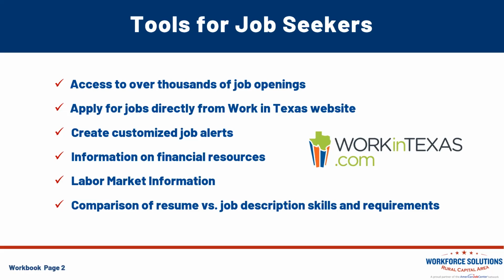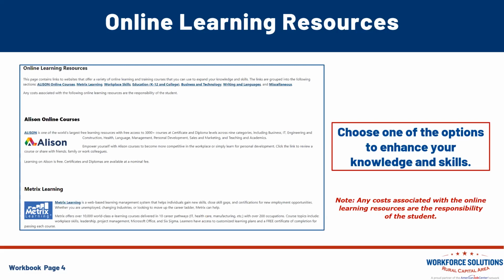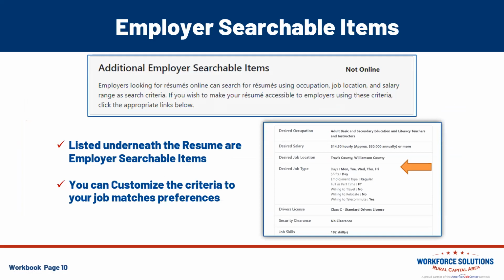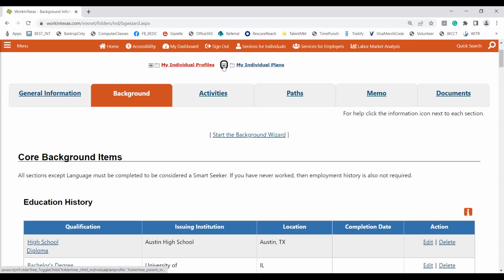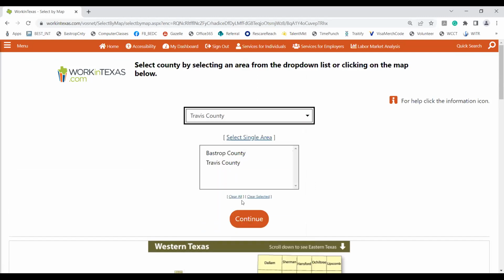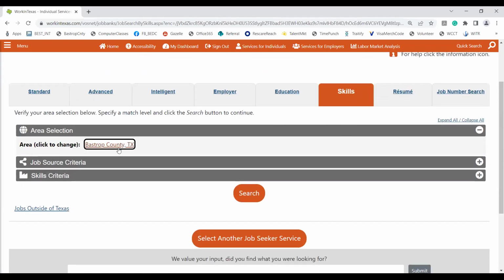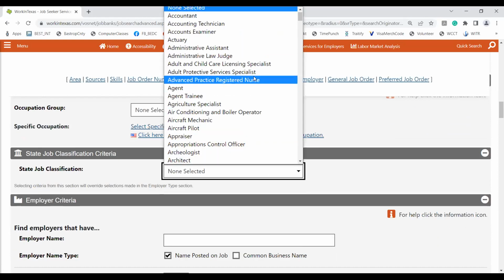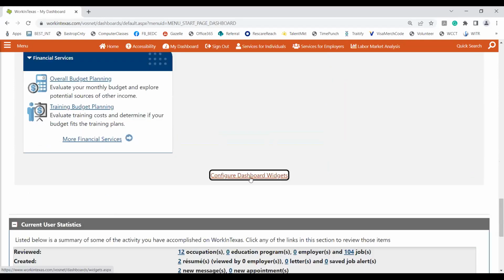WSRCA Career Workshop: Making Work in Texas Work for You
WorkInTexas.com is where employers and job seekers can connect! Learn about the various tools available to job seekers including labor market information, career assessments, job search engine, Virtual Recruiter, resume builder, cover letter builder, State of Texas Application, and much more.